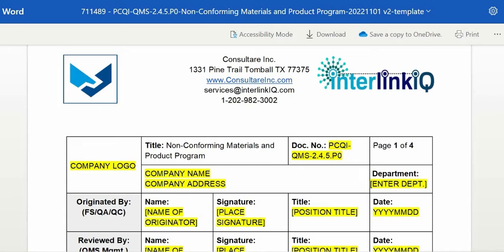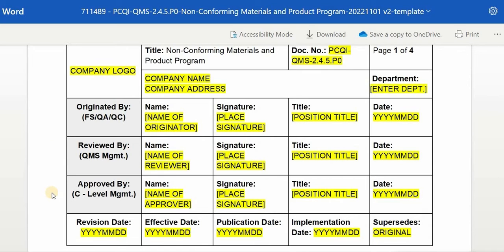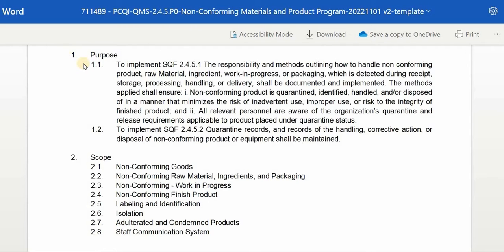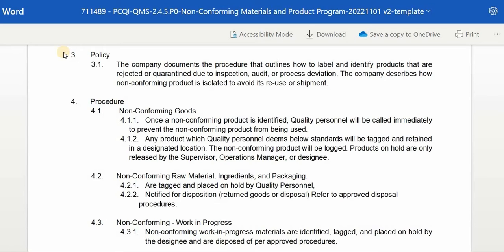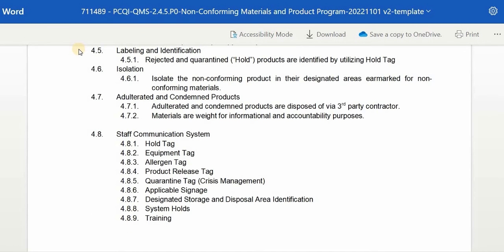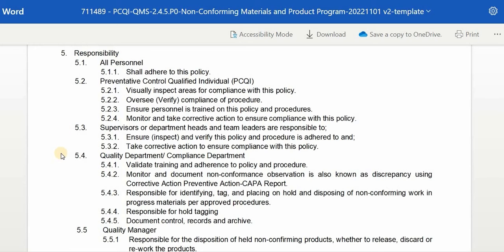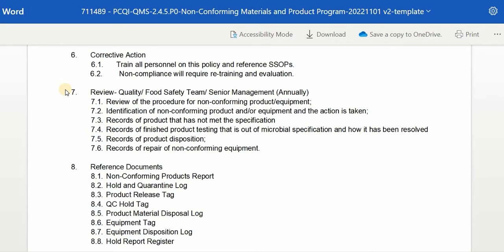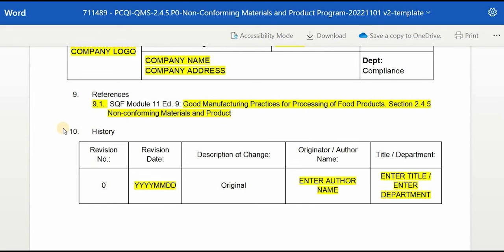InterlinkIQ.com - SQF Module 2 - 2.4.5.P0-Non-conforming Materials and Product - 20221130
Purpose
To implement SQF 2.4.5.1 The responsibility and methods outlining how to handle non-conforming product, raw Material, ingredient, work-in-progress, or packaging, which is detected during receipt, storage, processing, handling, or delivery, shall be documented and implemented. The methods applied shall ensure: i. Non-conforming product is quarantined, identified, handled, and/or disposed of in a manner that minimizes the risk of inadvertent use, improper use, or risk to the integrity of finished product; and ii. All relevant personnel are aware of the organization’s quarantine and release requirements applicable to product placed under quarantine status.
To implement SQF 2.4.5.2 Quarantine records, and records of the handling, corrective action, or disposal of non-conforming product or equipment shall be maintained.